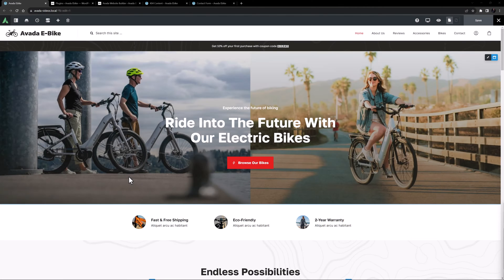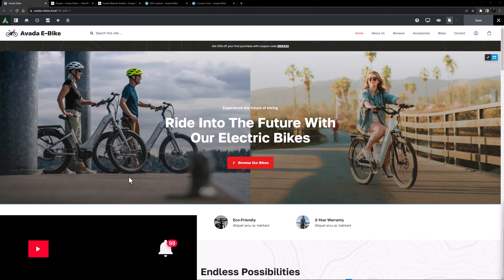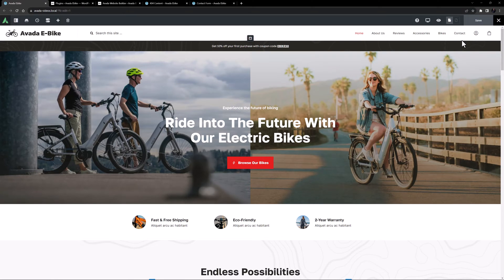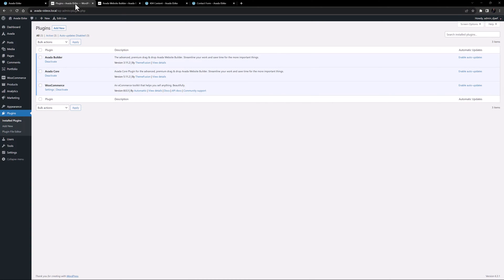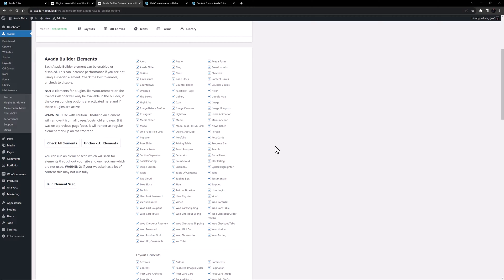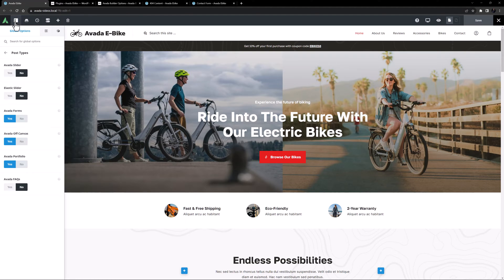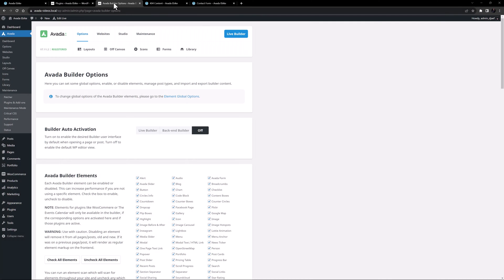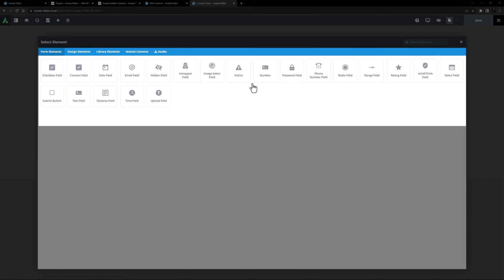Why Are Some Elements Not Available in the Avada Builder?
*Avada :* An explainer video covering why some Avada Builder Elements might not appear available. Some main reasons include

✓ - *Dependency on a plugin:* Elements tied to specific plugins (like WooCommerce or Slider Revolution) will only appear once the respective plugin is installed and activated.
✓ - *Element activation:* Elements might be deactivated, often after running the performance wizard. Users can check and modify this status by navigating to the options in the Avada dashboard.
✓ - *Dependency on global options:* Some Elements, like the Privacy Element, depend on specific global settings being activated.
✓ - *Avada version:* Certain Elements might be part of newer Avada updates. Keeping the software up-to-date ensures access to the latest features.
✓ - *Specific contexts:* Certain Elements, like Layout Elements or Avada Form Elements, are only accessible when editing specific sections or forms.

In summary, to fully utilize all Elements in Avada Builder, you should ensure they have the latest Avada version (update if required), activate necessary plugins (if required), enable relevant Avada global options, and check the Avada Builder options for Element enablement.